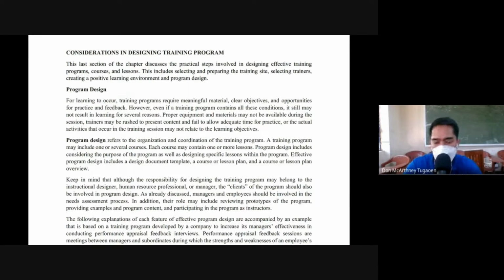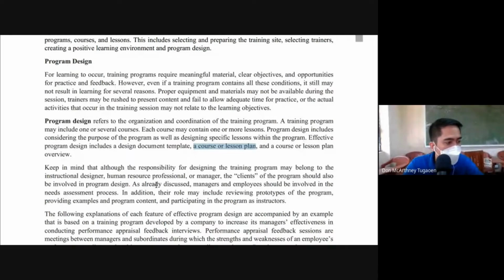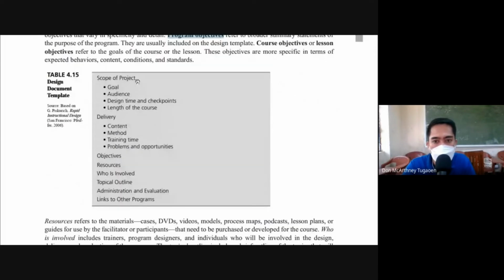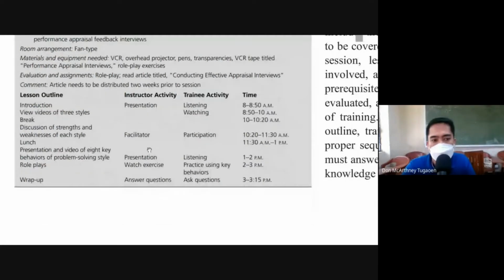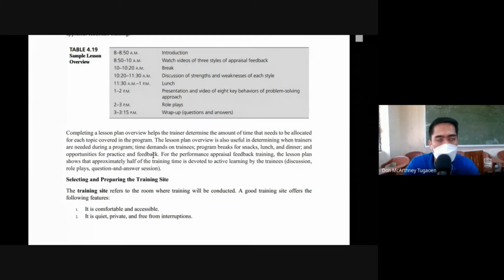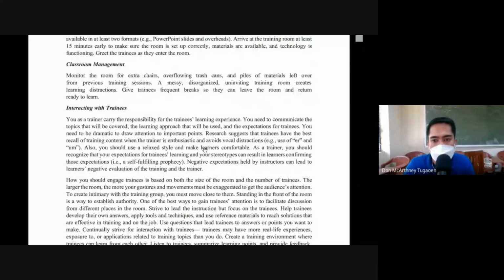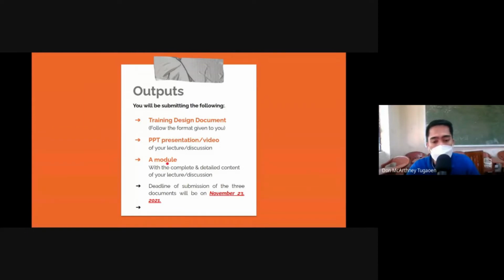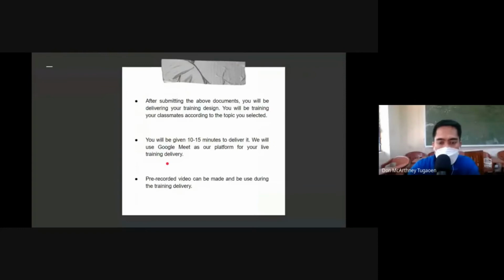Program Design and HR 140 project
Discussion of the training program design and the individual requirement.